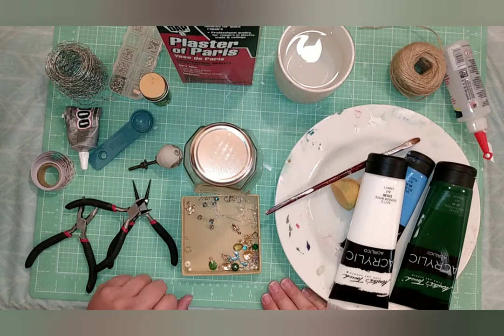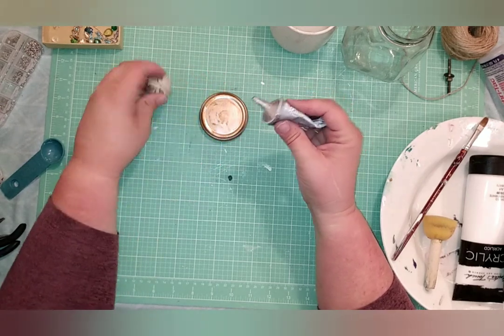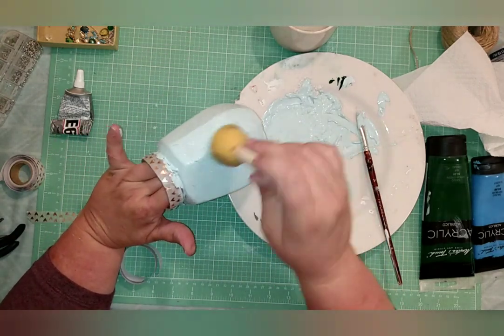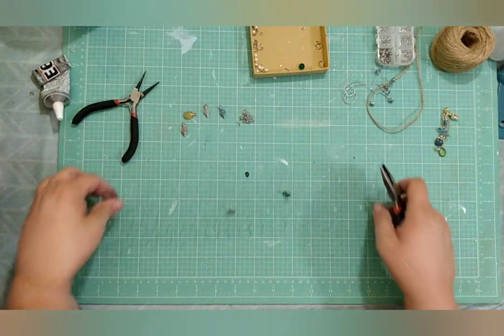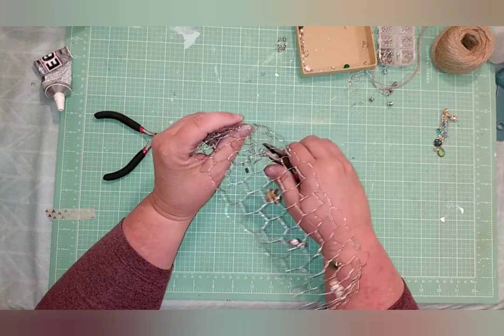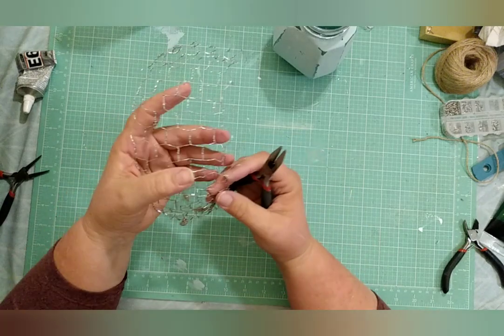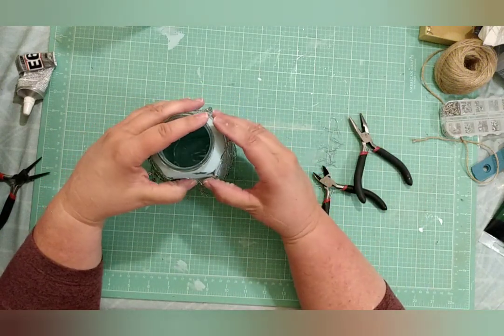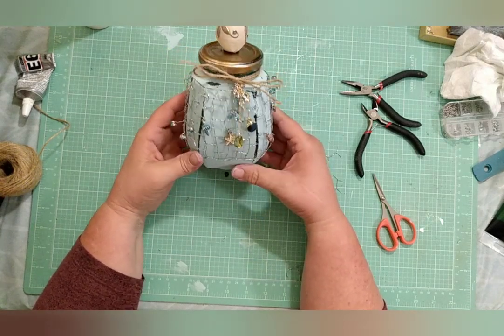Coastal DIY; Wire Wrapped Jar Tutorial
Learn to mix up some chalk paint and wrap a pretty jar in some 'charming' wire ribbon! Pretty coastal decor for yourself, or a gift!

Site mentioned: Kiki's Sale
(No longer in service. Find similar on Temu).